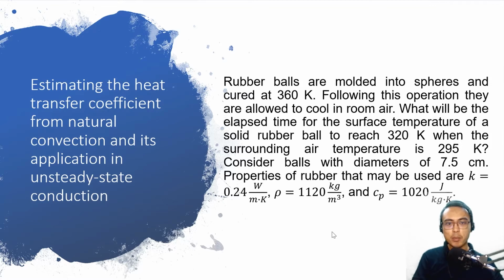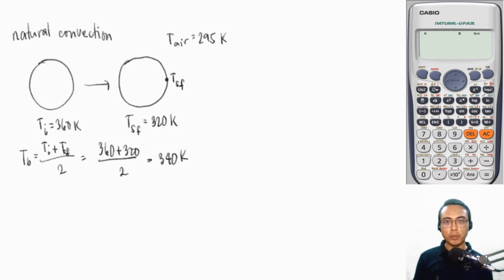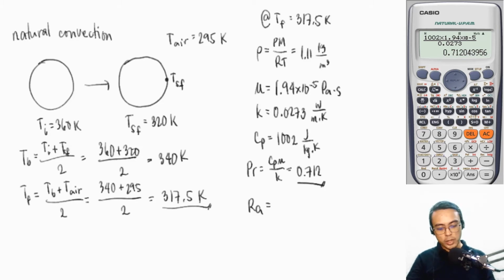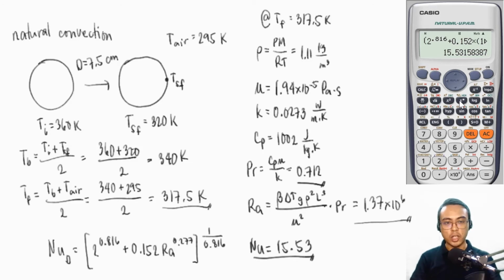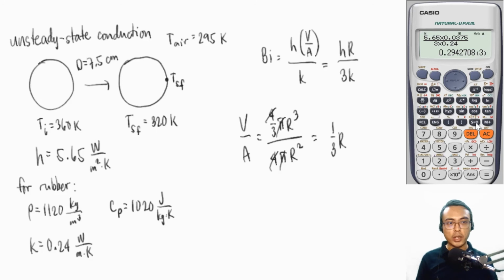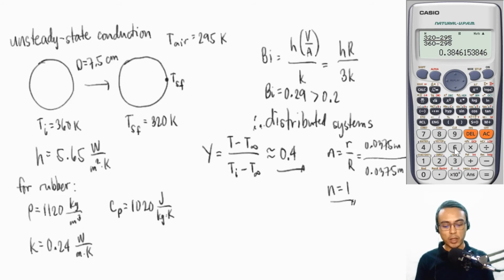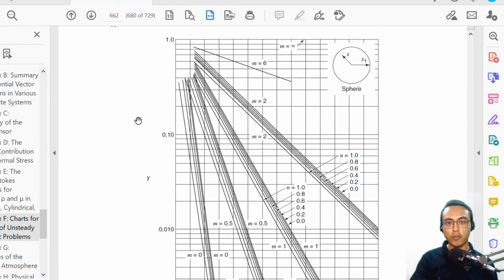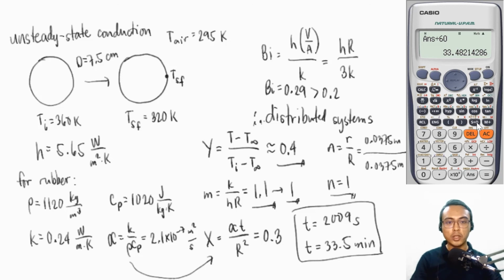Estimation of convection heat transfer coefficient applied to unsteady state conduction - SOLVED!